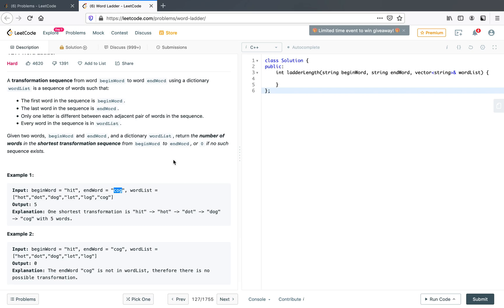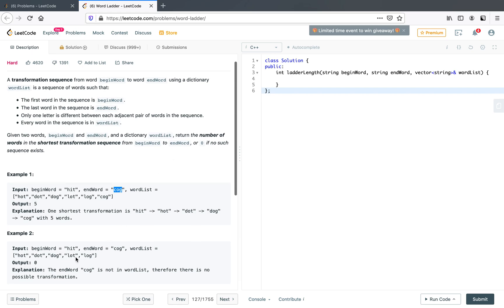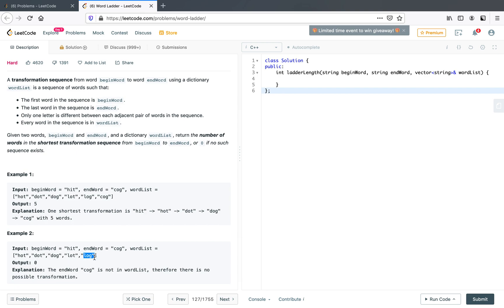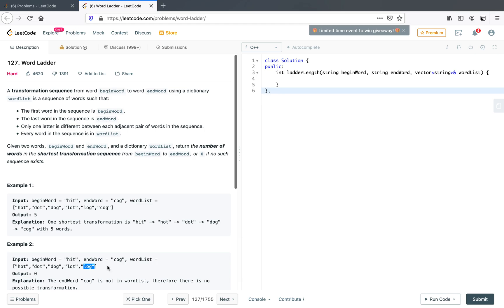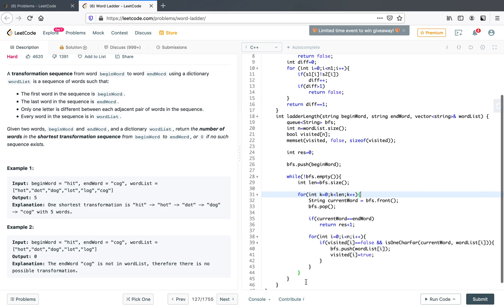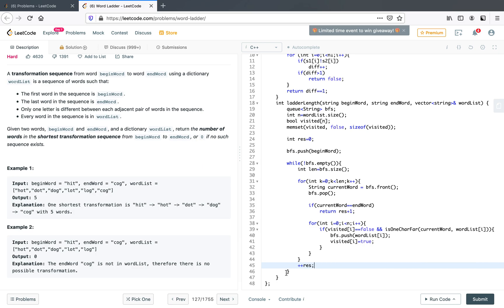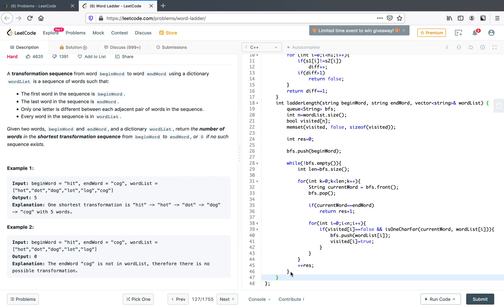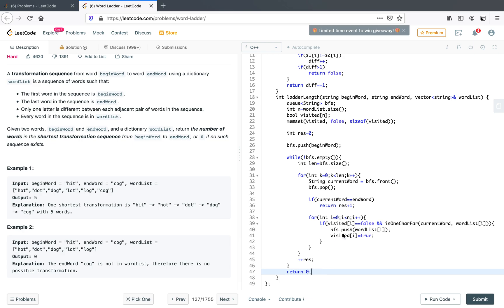127 Word Ladder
Solution in C++ with proper explanations of LeetCode Hard Problem [127] Word Ladder